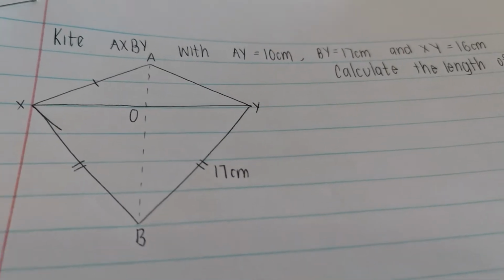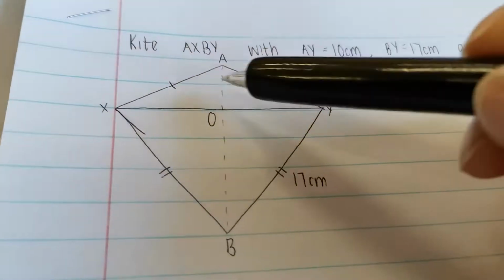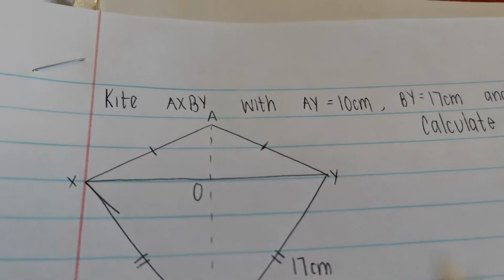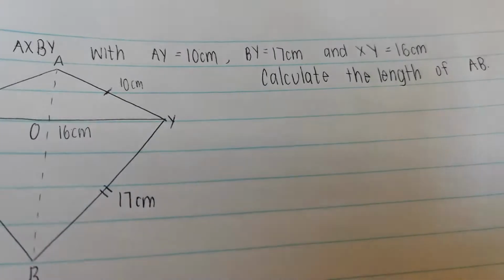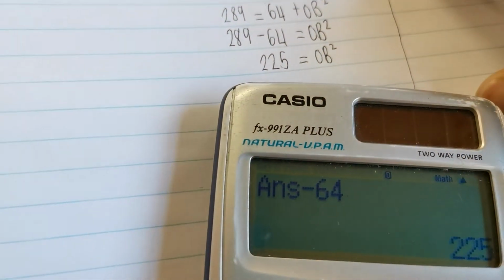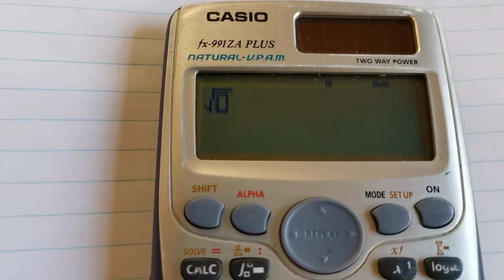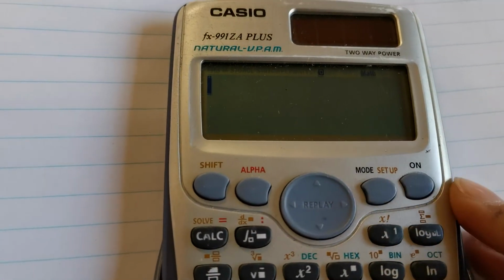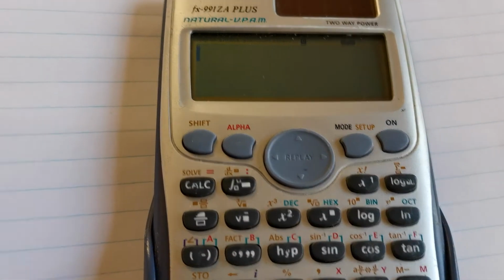Grade 9 | Geometry of 2D shapes | Answering questions